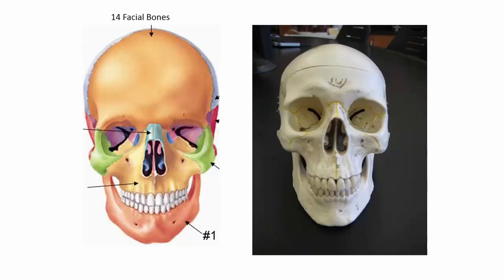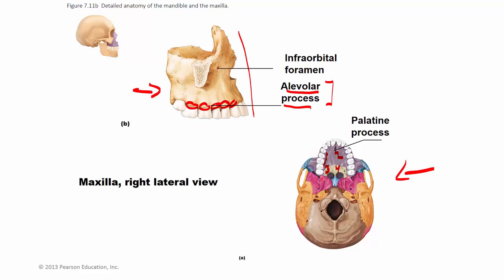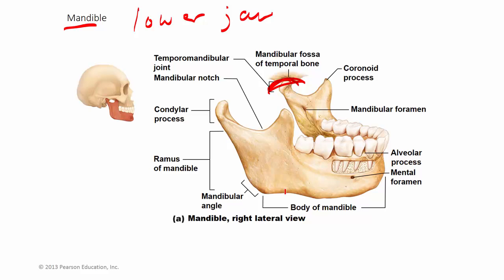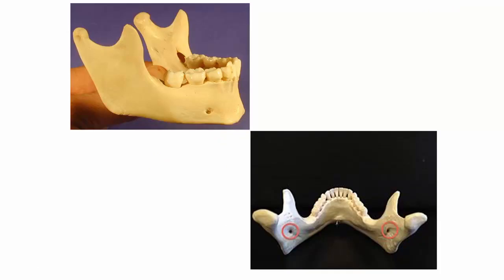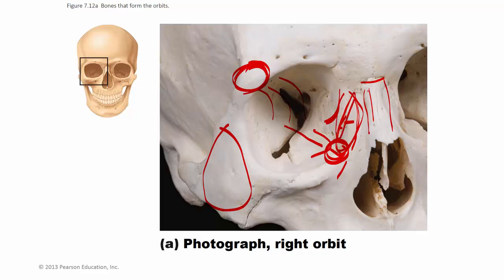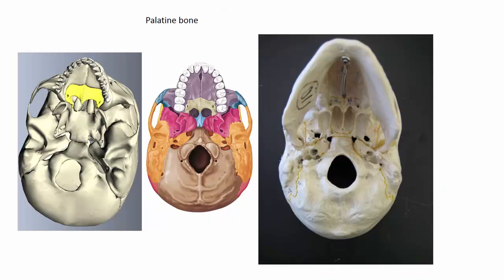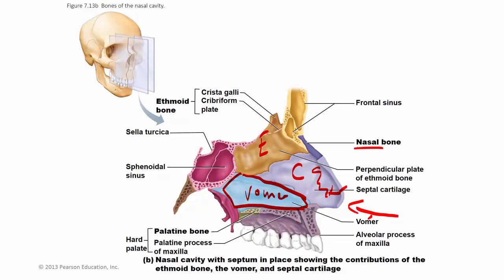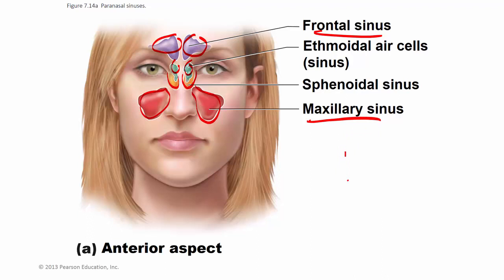Facial Bones 20160210 214456 6